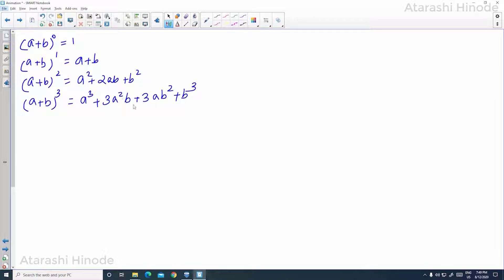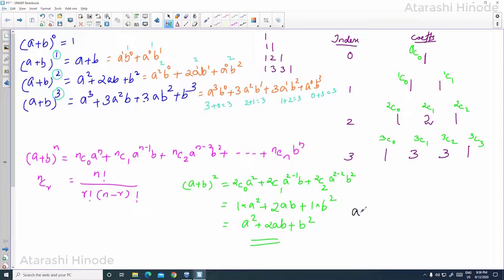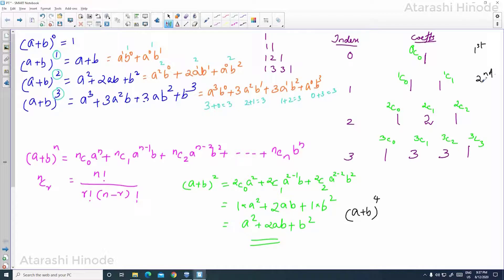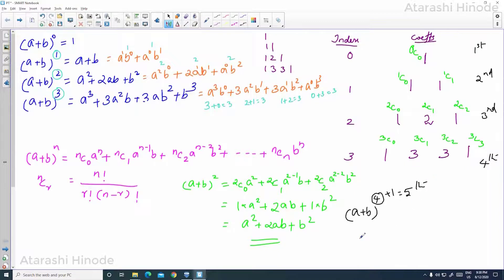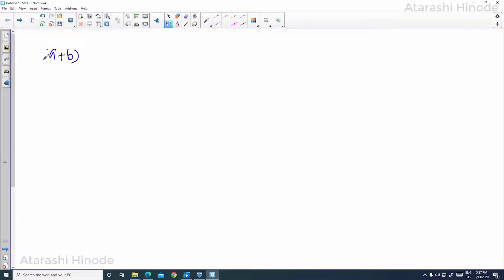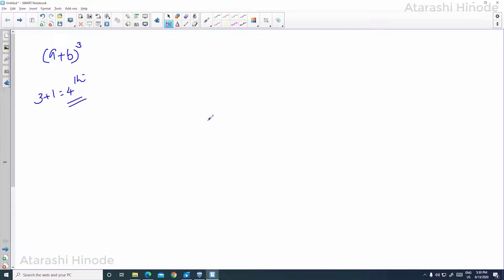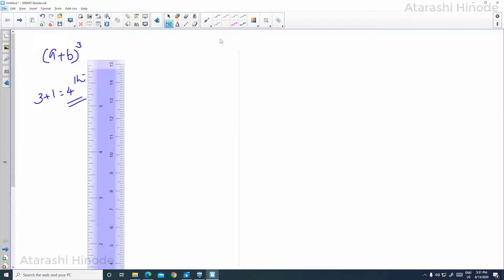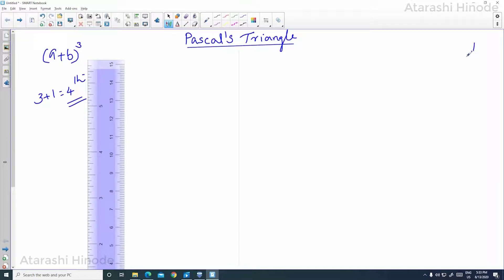Pascal's Triangle Lab Activity | Pascal's Triangle Best and Simplest Method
In this tutorial you will learn the easiest method to make a Pascal's Triangle for Lab Activity.

How to Fragment Object or Shape and Use Connector Elbow Double Arrow? in PowerPoint Office 365.

Python Tutorials:

Python Tutorial: How to Download and Install Python 3.8 | PyCharm on Windows 10 | Windows 8.1 | Windows 7

How to and Why to Pin a Video of Participant or Disable Active Speaker View in Zoom?

Play and Learn:

Play and Learn How to Build a COMPUTER in PC Building Simulator |PSU| Mother Board| Cooler| GPU| HDD|